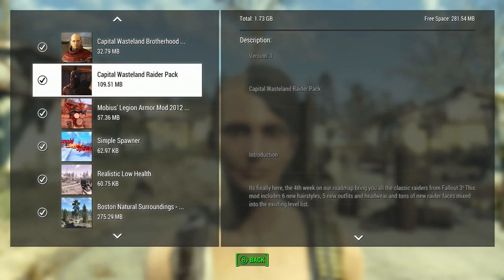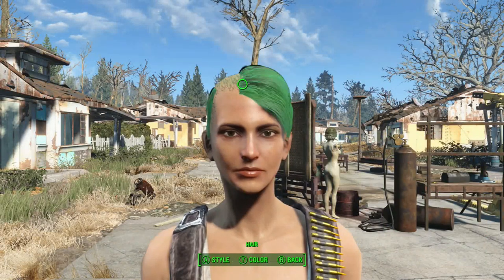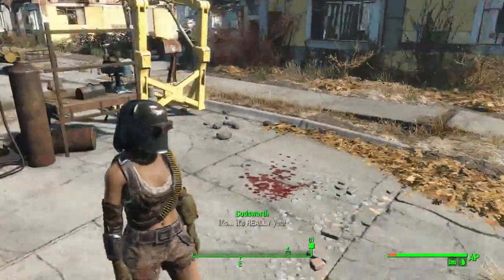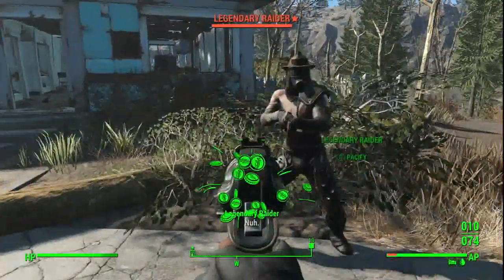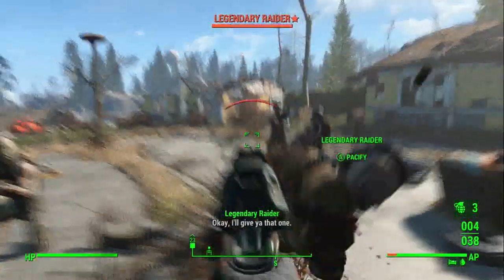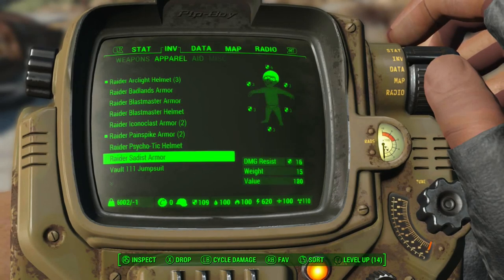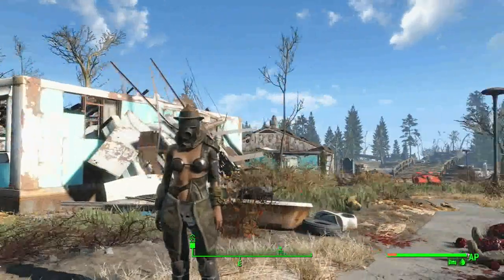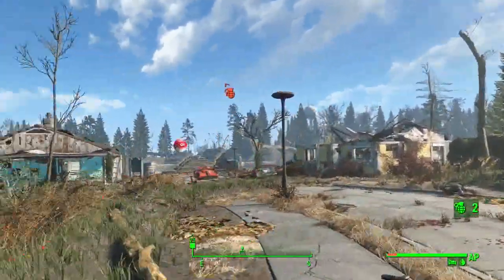Capital Wasteland Raider Pack Fallout 4 Xbox One/PC Mods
Capital Wasteland Raider Pack

Credits